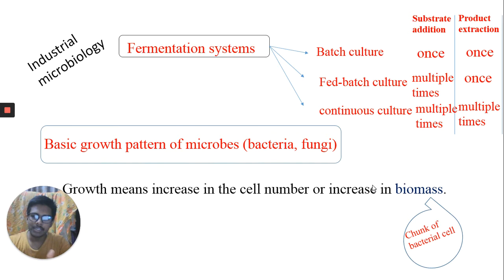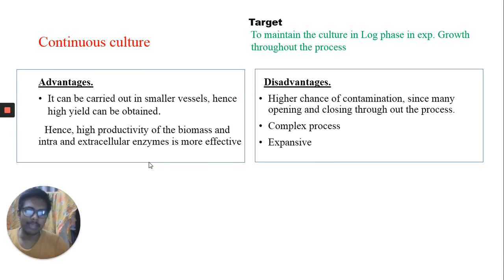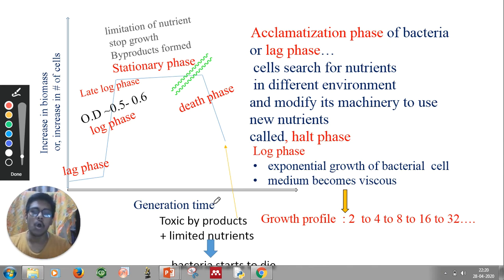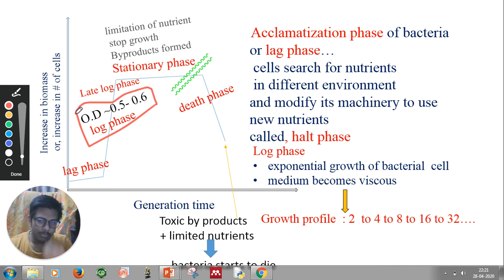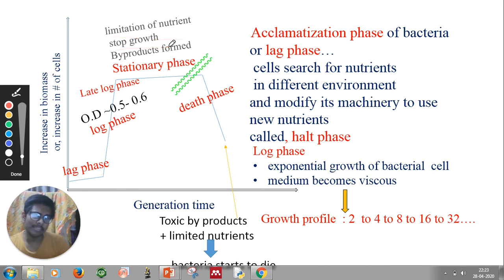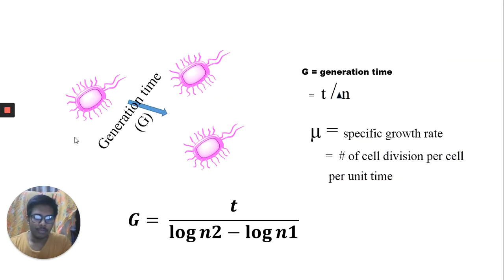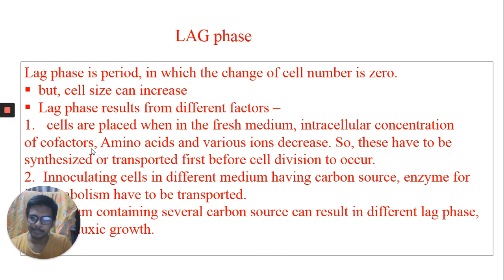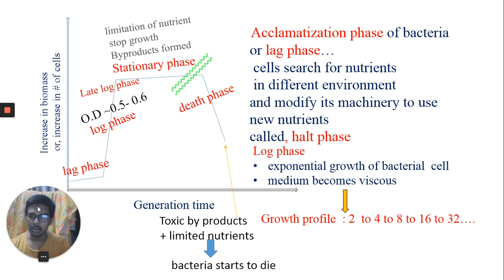Bacterial Growth curve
Bacterial growth curve is important thing you have to understand to get idea about different fermentation system..This video explains bacterial growth curve and explains all the phase of the curve.